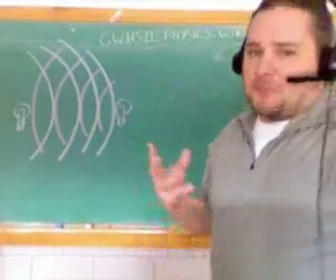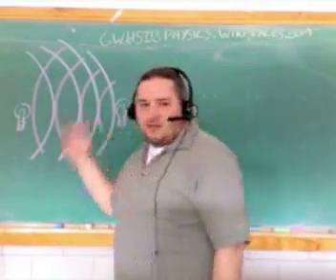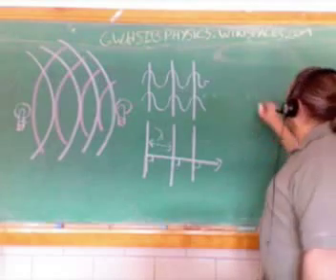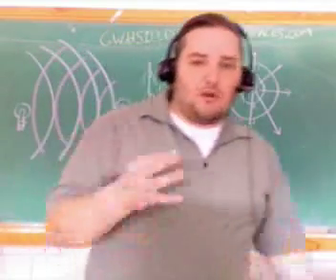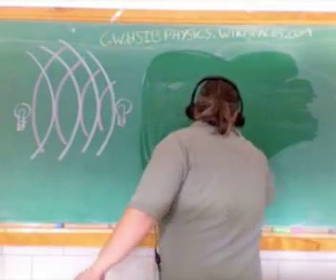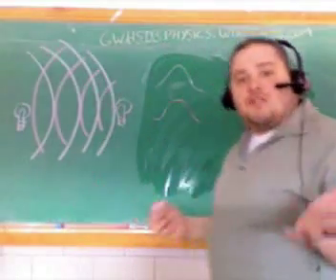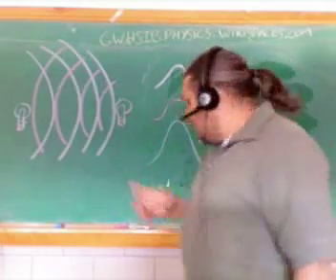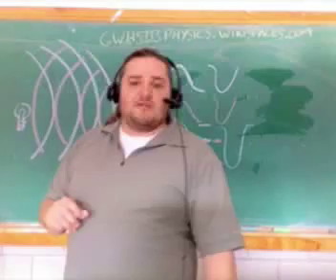waves Constructive interference